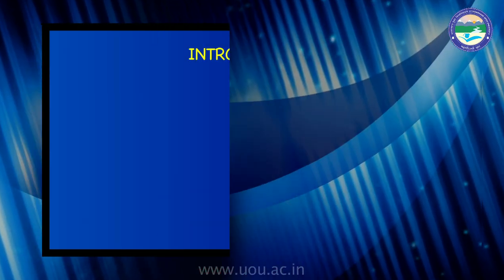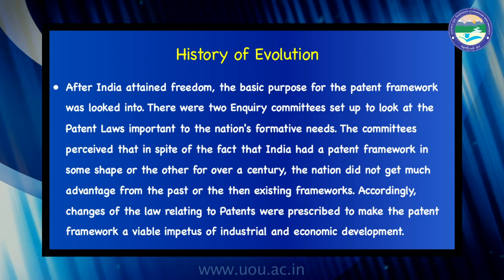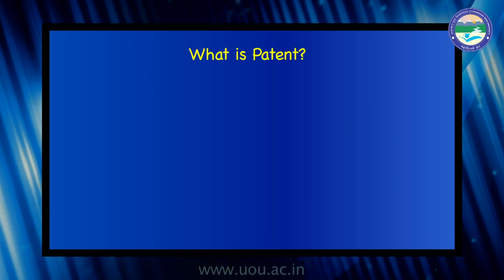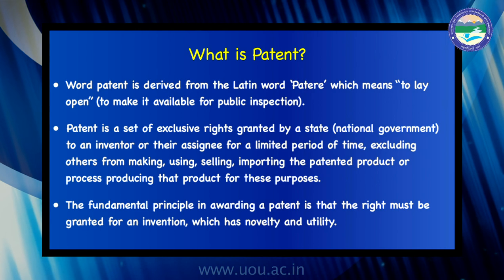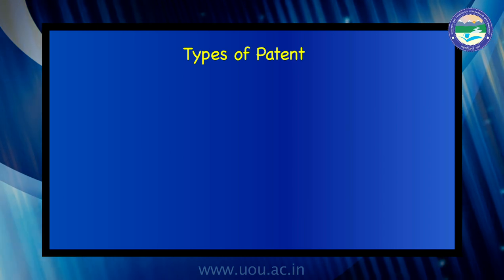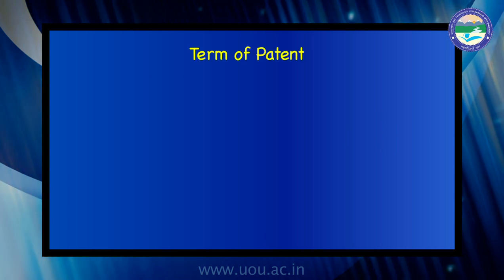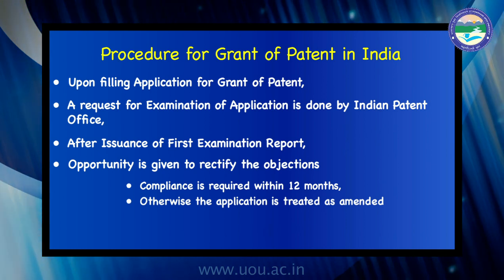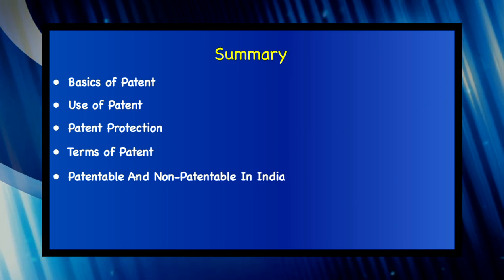The Indian Patent Act 1970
By: Ruchi Arya